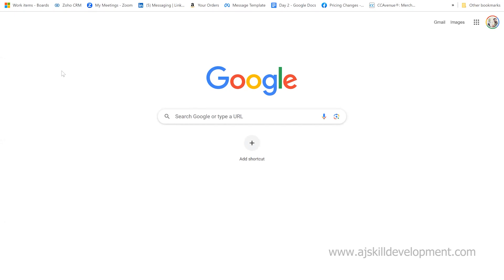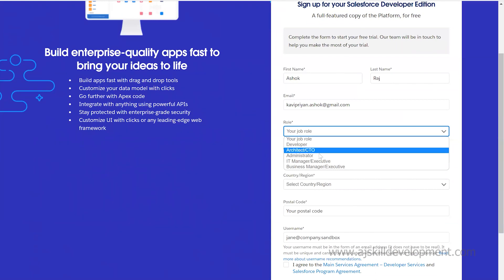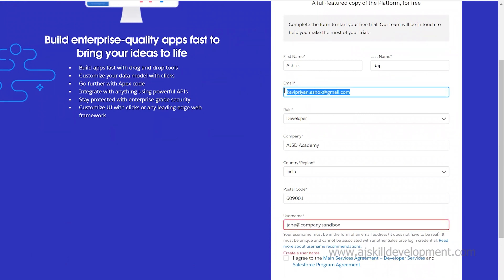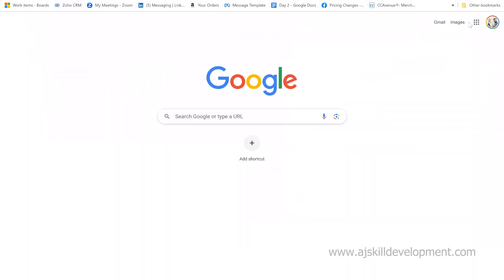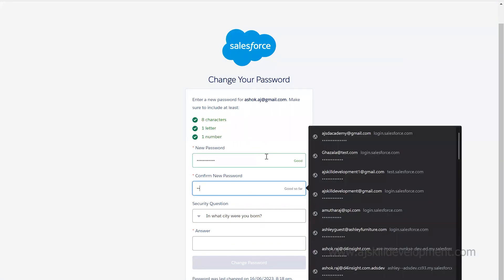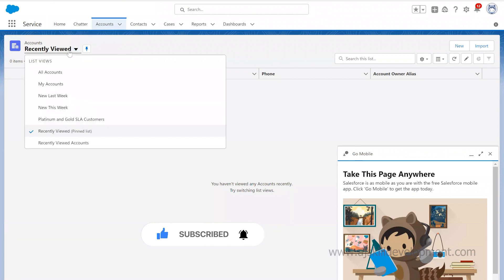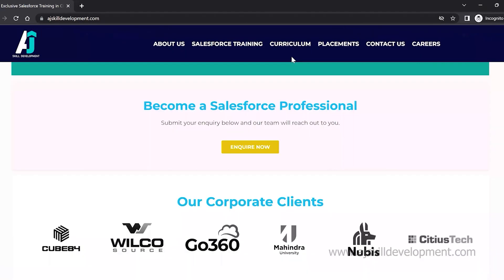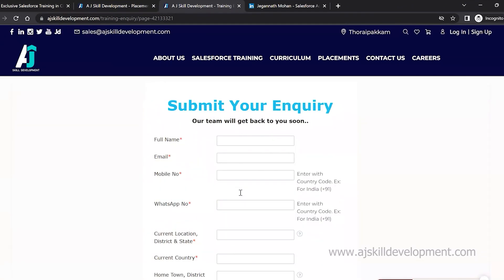Create Salesforce Developer Edition Org Step by Step | FT. Ashok Raj | AJ Skill Development Academy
Click on the "Sign me up" or similar button to create your account.

Follow the instructions in the email to complete the verification process.

Log in to Salesforce Developer Edition: Once your account is verified, you can log in to your Salesforce Developer Edition using the username and password you created during the signup process.

Explore and use Salesforce Developer Edition: After logging in, you'll have access to your Salesforce Developer Edition environment. You can start exploring the various features and functionalities of Salesforce, including building and testing applications, customizing objects and flows, and developing using Salesforce's programming languages like Apex and Visualforce.

Remember that Salesforce Developer Edition is a fully functional Salesforce org specifically designed for developers to build and test applications. It has some limitations, such as limited data storage and user licenses, but it provides a great environment for learning and developing on the Salesforce platform.

@Salesforce Tamil